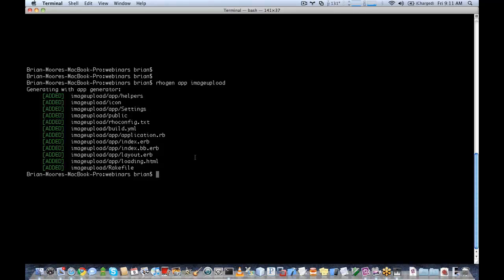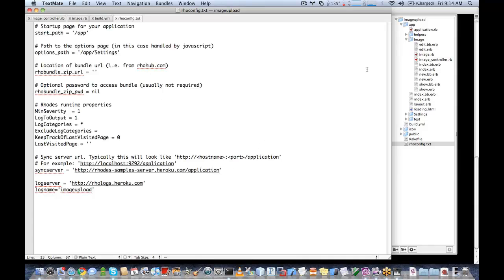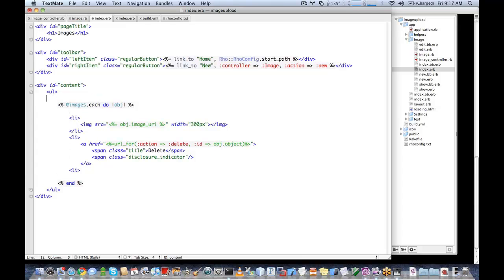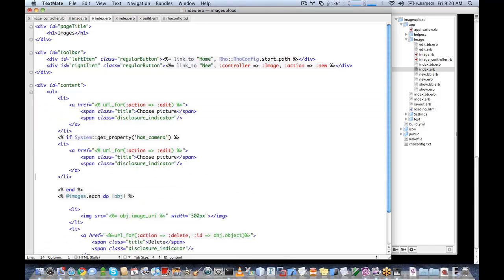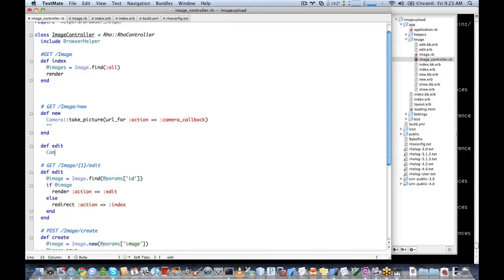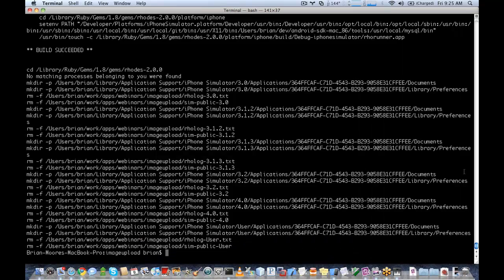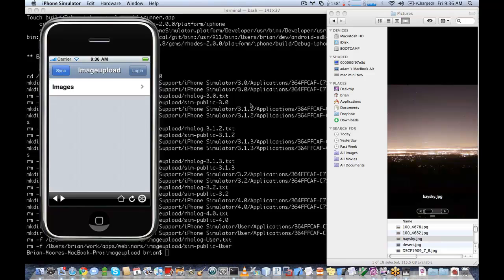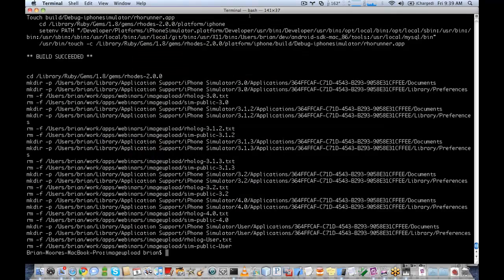Image Capture and Upload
- View the complete webinar here.